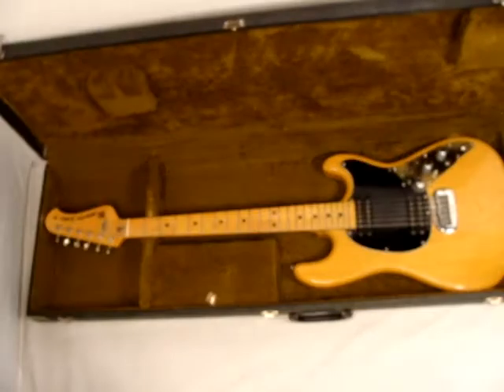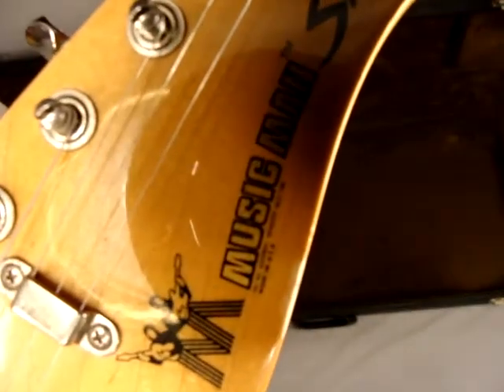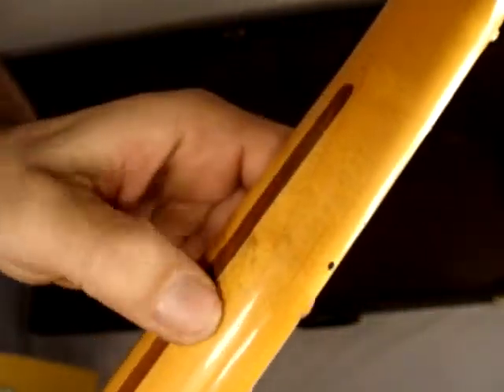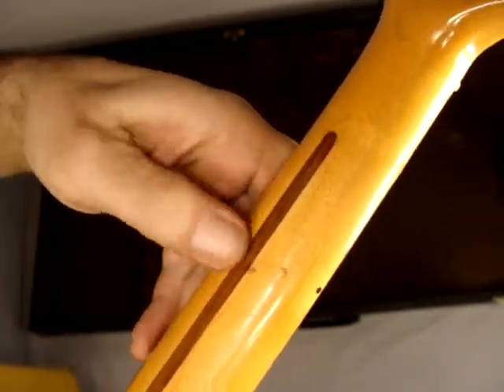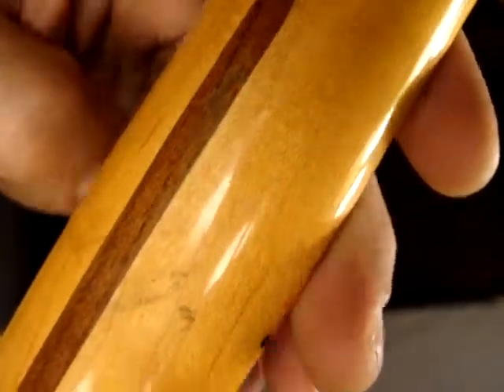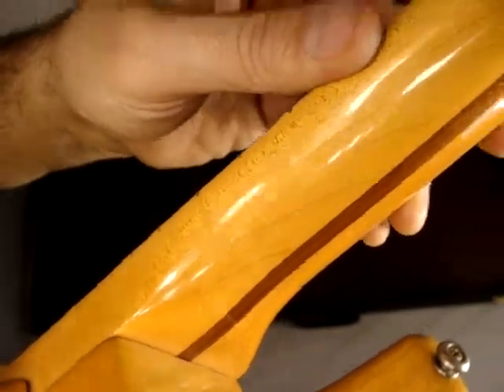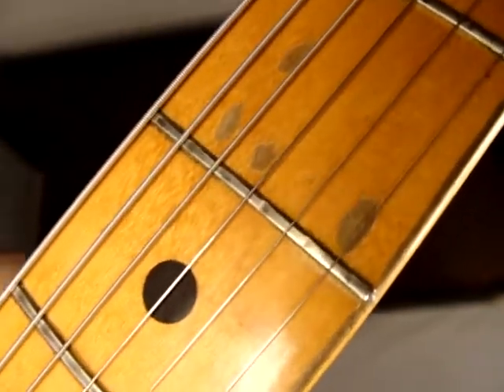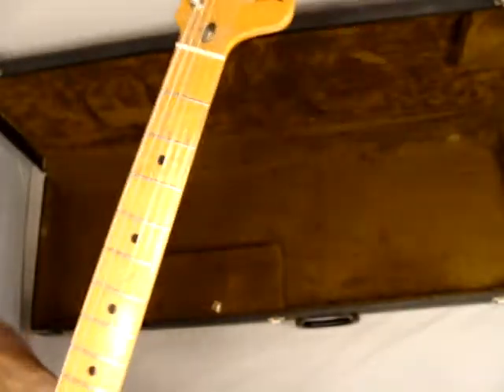MusicMan Sabre II